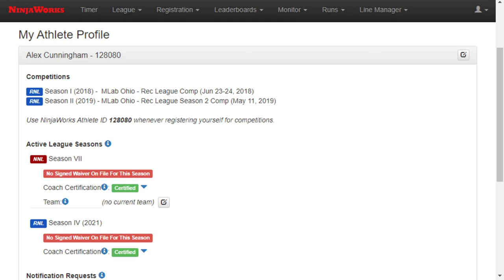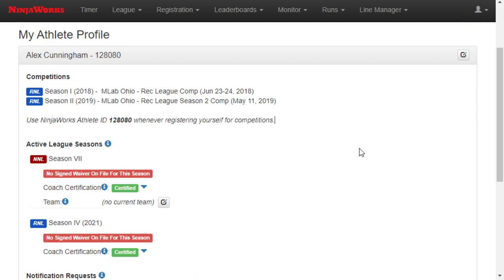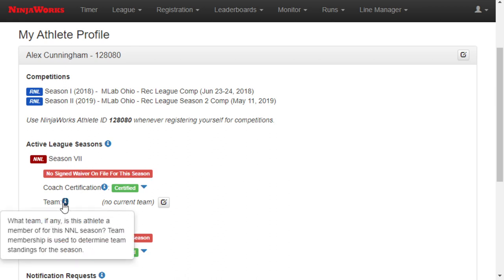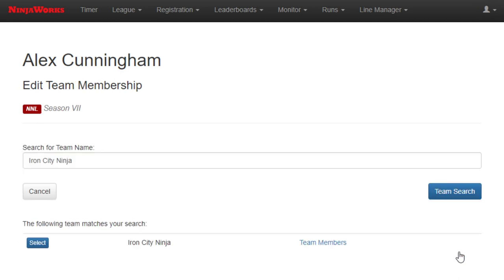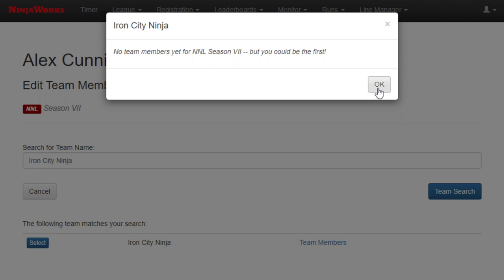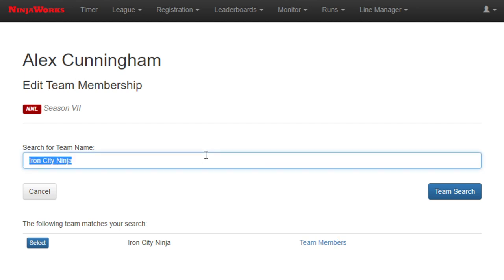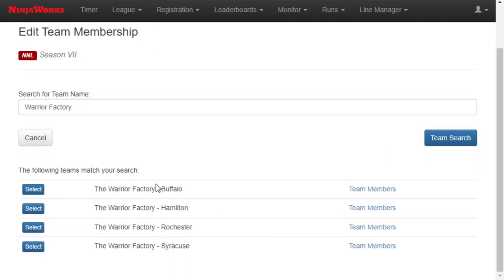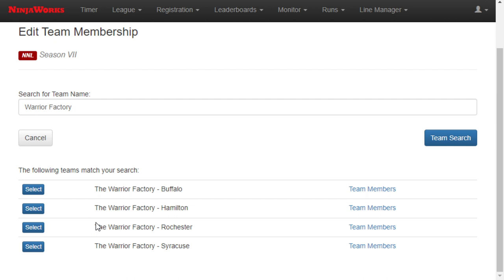How To Join An NNL Team!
The NNL is launching a beta test of NNL Teams. This short video shows how easy it is to find and join a team. Join a team today and check your team's progress against hundreds of teams across the country!

Don't see your team, or want to create a team?